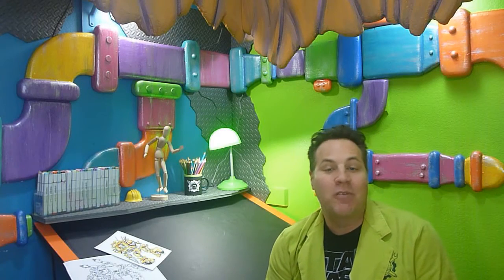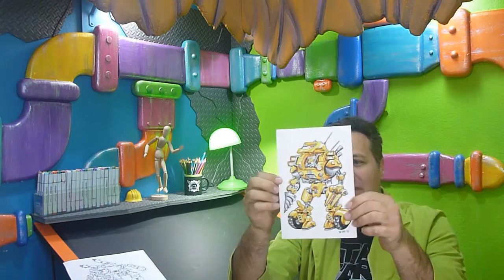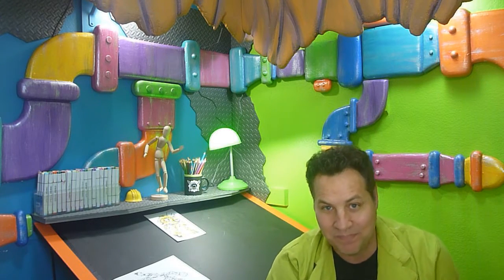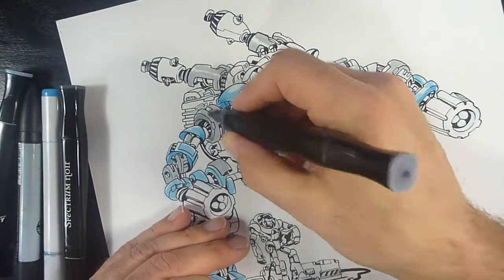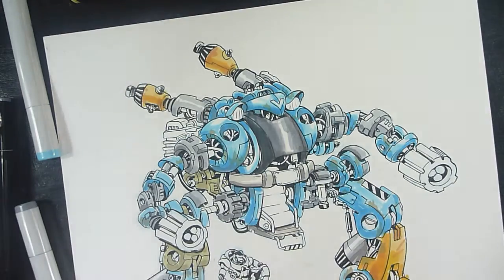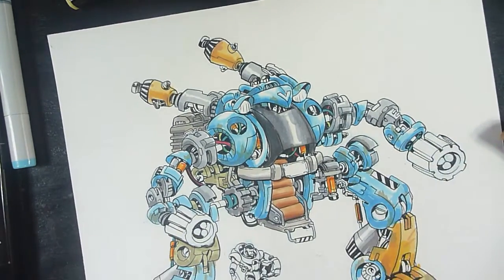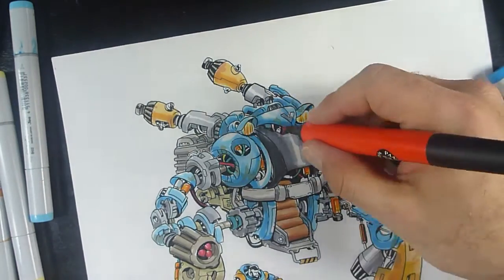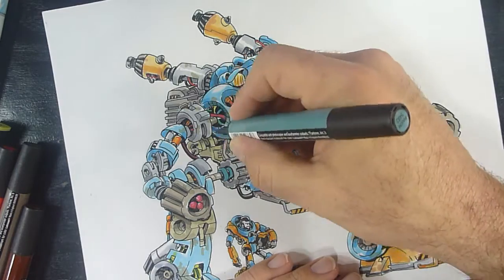Sketchtime: Junkyard Mech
At long last I'm back with another Sketchtime video. This is where I take a brake from drawing fan art and draw some of my own original designs. In case you haven't noticed I love drawing Robots, especially giant ones.